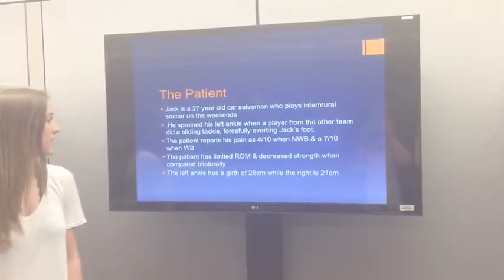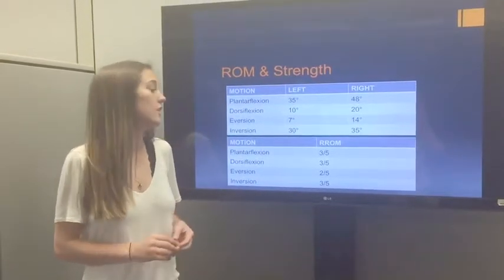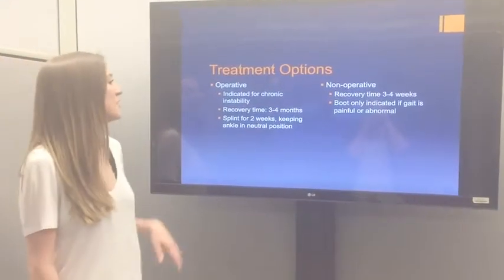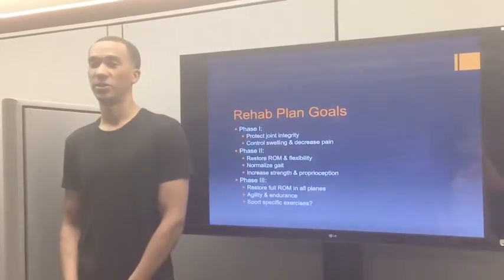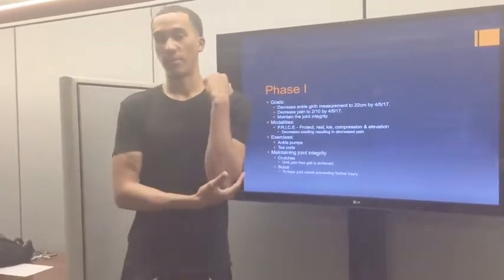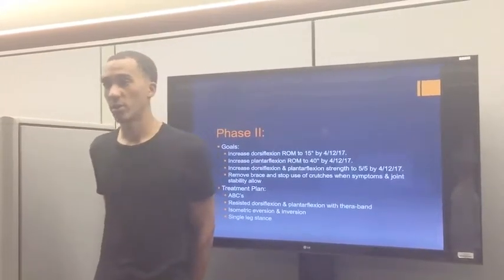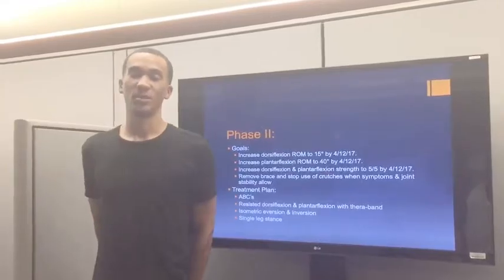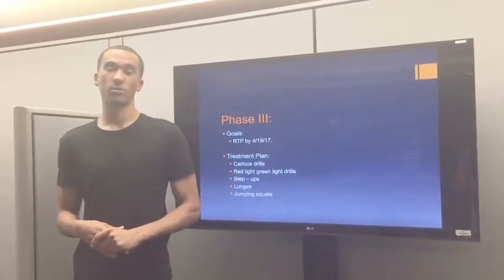Chelsey White & Adrian Williams - Grade II Eversion Ankle Sprain